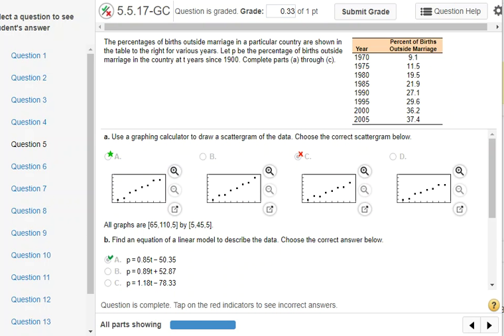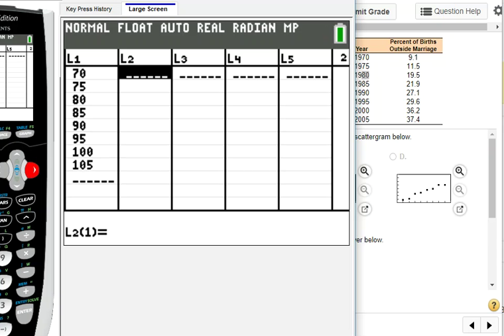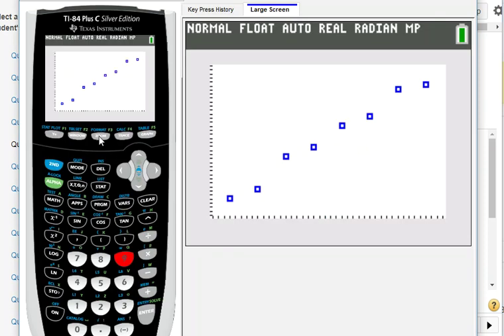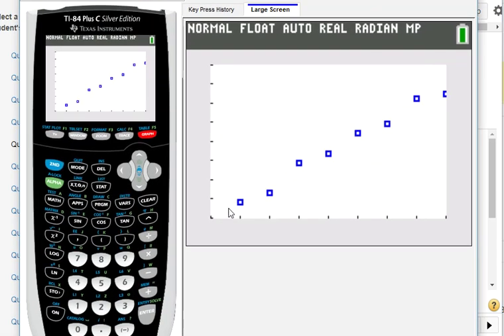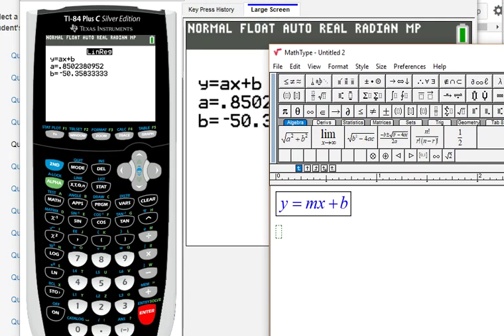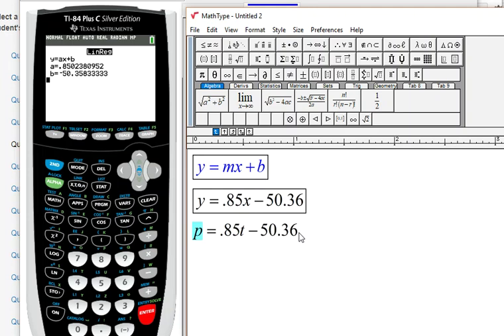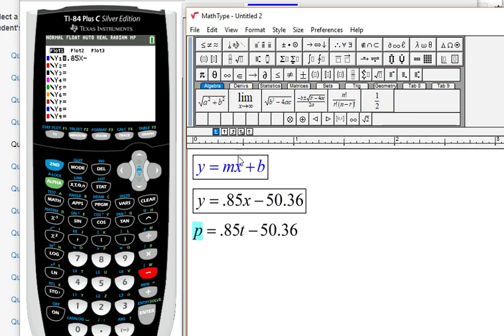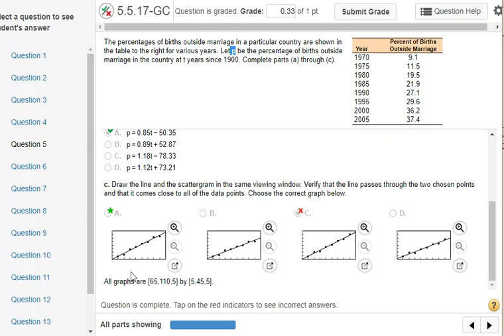MAT 039 Q/A Section 1.6 #5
MAT 039 Q/A Section 1.6 #5 - Linear Regression